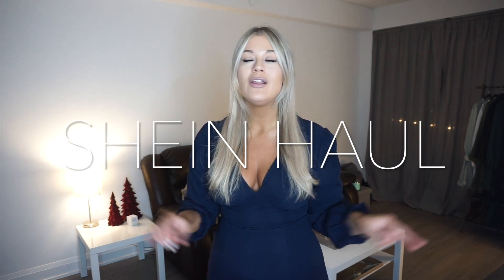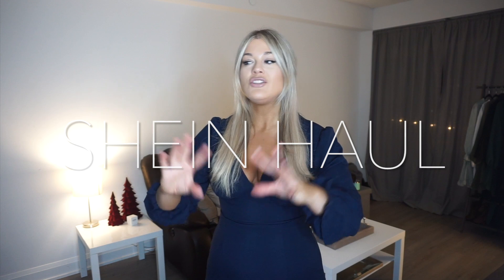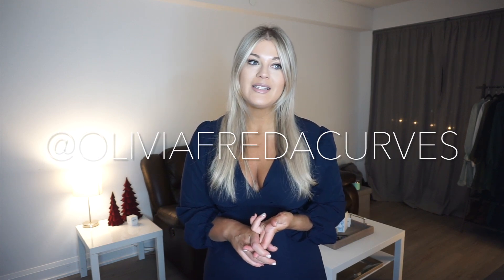SHEIN BLACK FRIDAY HAUL | Shein Holiday Outfits 2021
Hi babes! I have a super cute Shein Haul to share with you! They are having amazing Black Friday sales going on and I’m sharing some fun picks with you.

Follow me over on Social! 💘💘💘

🦋🦋🦋 LINKS:

Navy Flounce Sleeve Dress - Size Large

Black & Orange Plunging Neck Lantern Sleeve Slit Thigh Dress - Size Large

Black Floral Print Surplice Neck Knot Side Wrap Dress - Size Large

Solid Surplice Front Belted Velvet Jumpsuit

Velvet Bustier Top - Size Large

Floral Print Sweetheart Dress - Size Large

Red Satin Long Sleeve Crop Top - Size XL

High Waist Wool-Mix Wrap Skirt - Size XL

Black High Waist Skirt - Size XL

MY CURVY STATS:
Height: 5 ft 9 1/2
Bust: 38 D
Waist: 31
Hips: 42